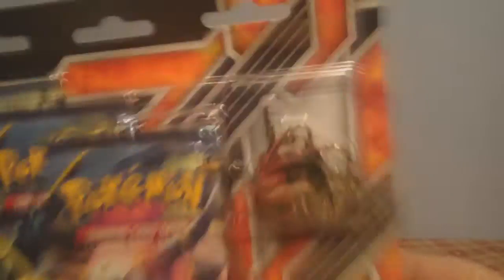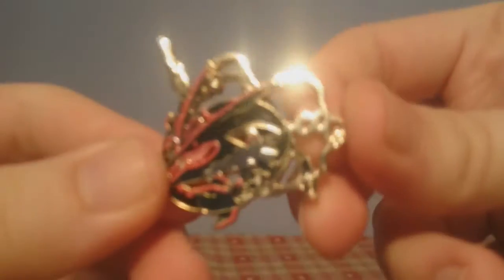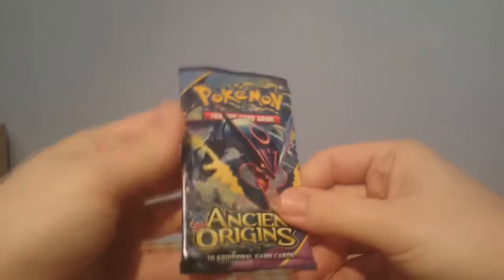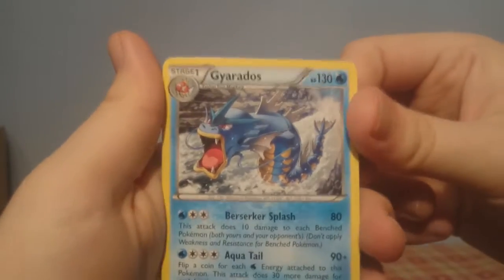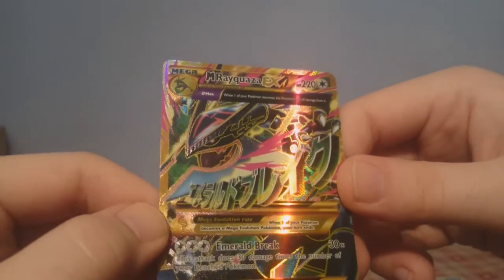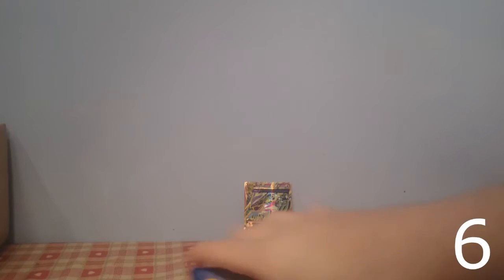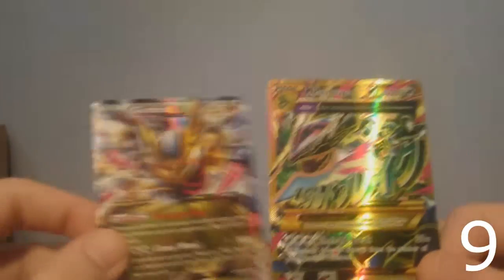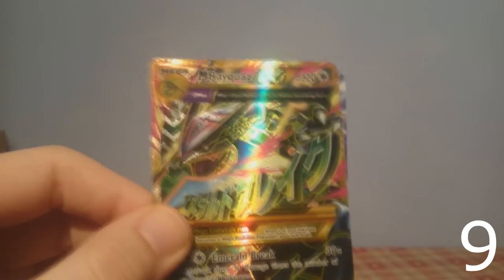UKPokePower Returns! Pack Battle with PokeGrownUps!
Hello folks! I am back! Its been a long, long time but I couldn't be happier to be bringing you more content!
My first video back is a pack battle with my very good friends, the PokeGrownUps. I think we can all agree, I have put up a very, very good fight!
Do your fine selves a favour and pop over to see their video, it will be worth it I promise!
Be sure to click these links =)